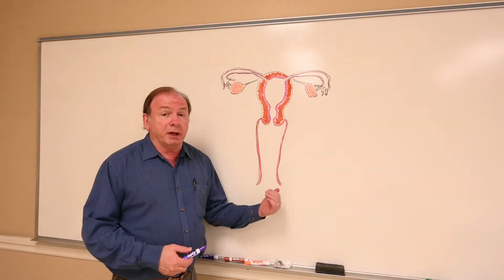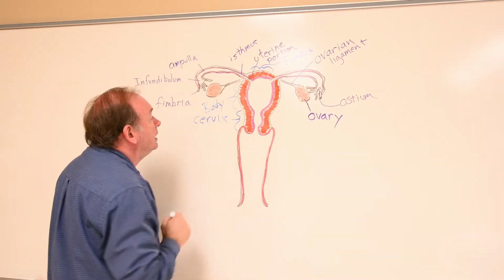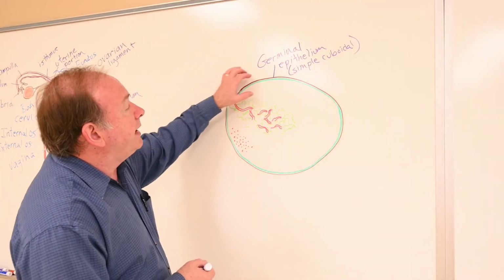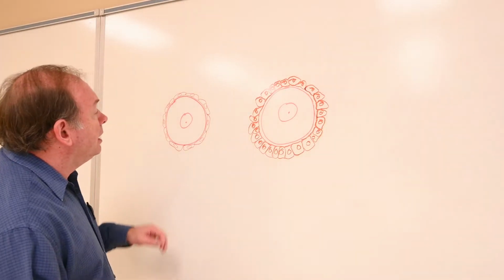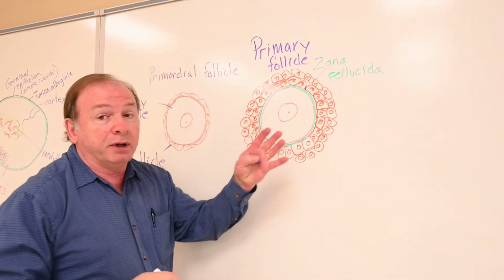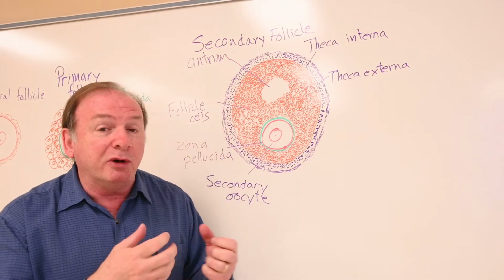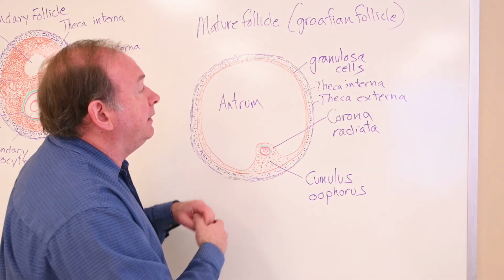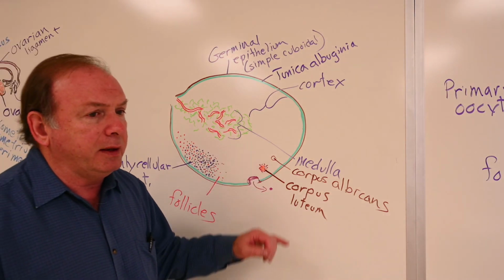femle reproductive system 1